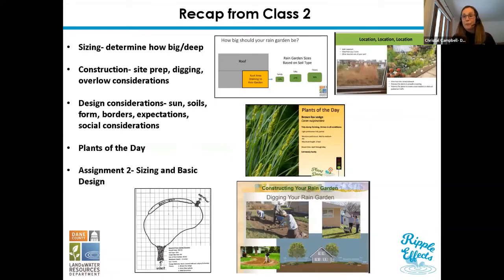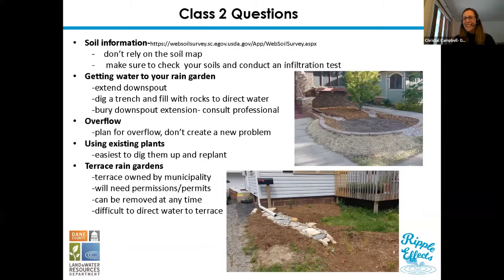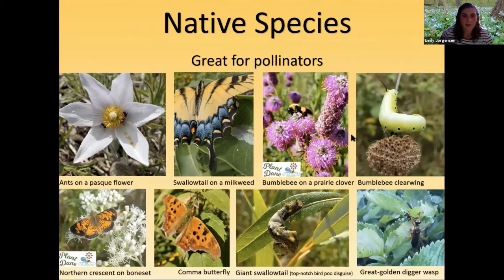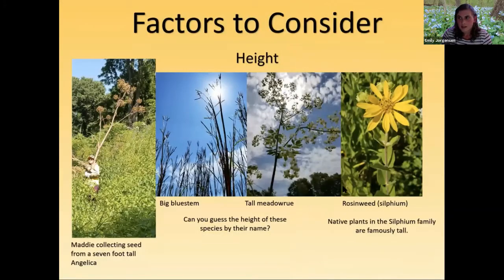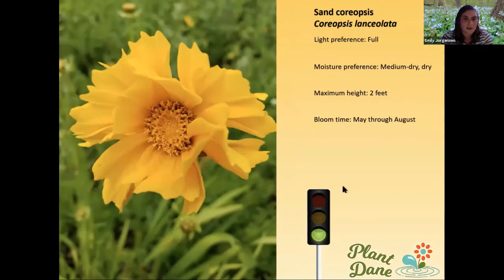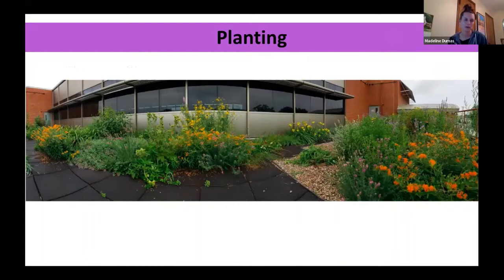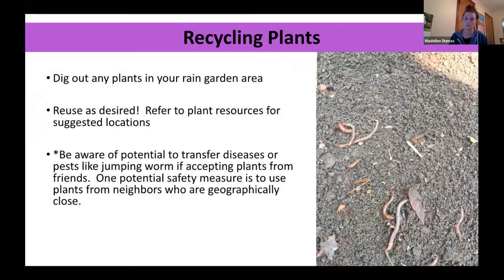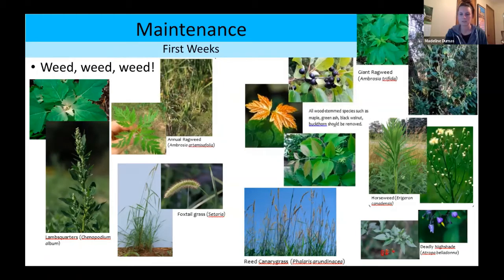2021 Rain Garden Workshop: Class 3